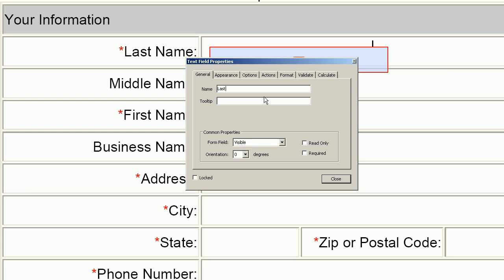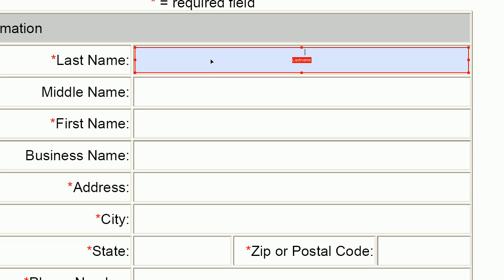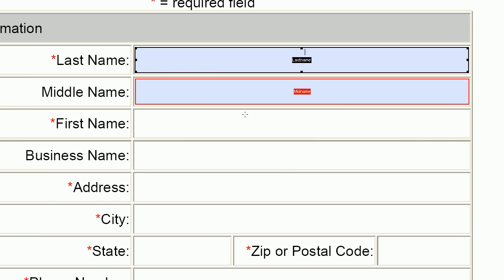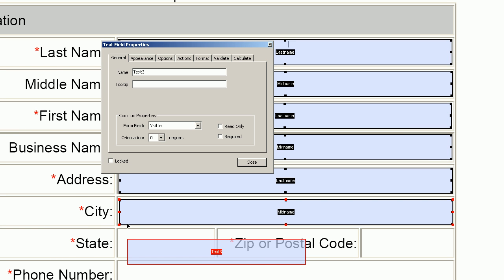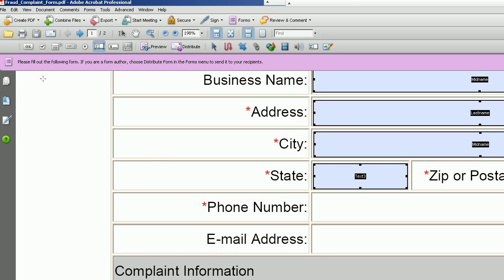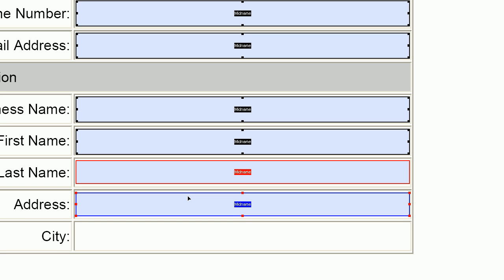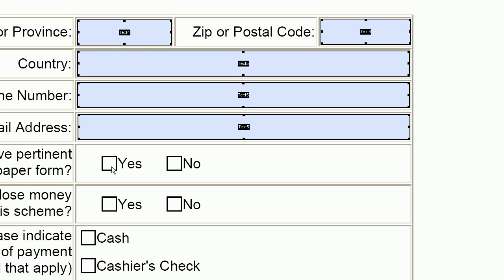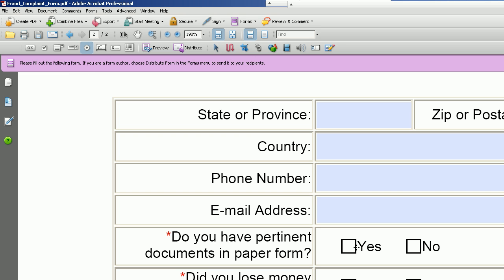CreateFormBasicPart1.avi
This is the basic form creation tutorial. I'm using acrobat 8.0 to add fields to an existing pdf that we will enable interaction and make it submittable through a web service.